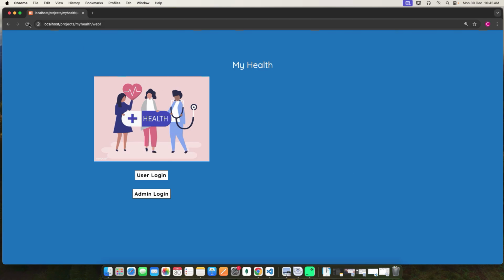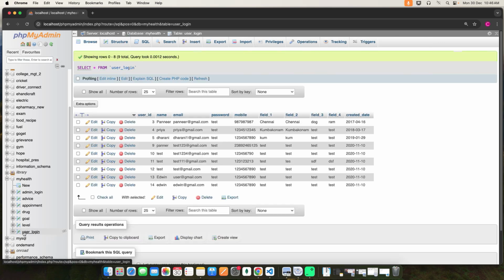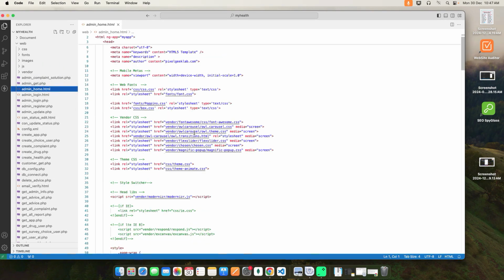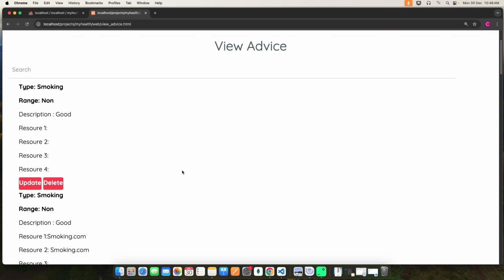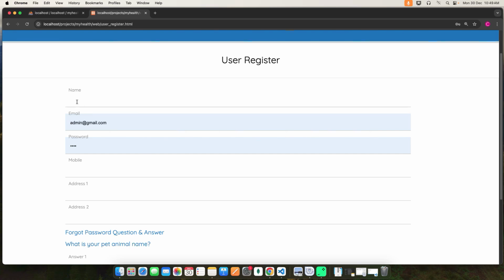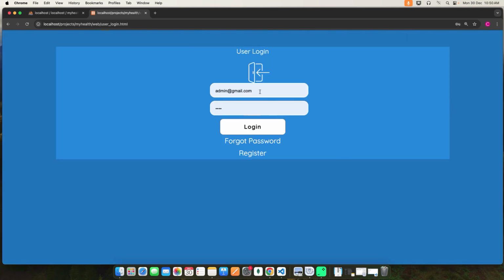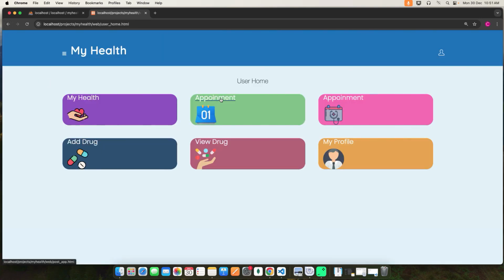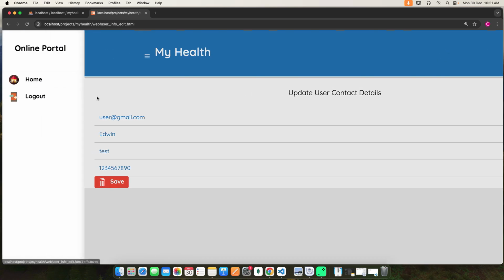My Health management System Using PHP & SQL Web Application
Discover "My Health System," an advanced PHP and SQL-based web application designed to manage medical records, appointments, and health data seamlessly. Ideal for final-year projects, this system offers a robust solution for clinics, hospitals, or personal health management needs. Learn how to build this project step-by-step, with complete source code and documentation provided. Perfect for students and developers exploring PHP and MySQL project ideas. Start your journey in web development with this comprehensive and practical project!